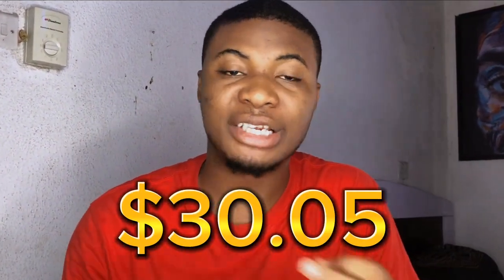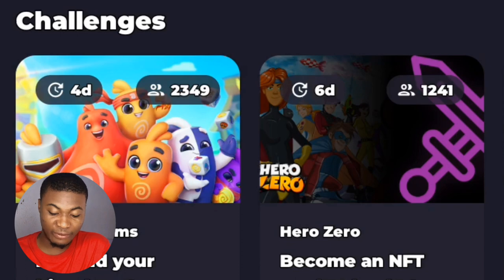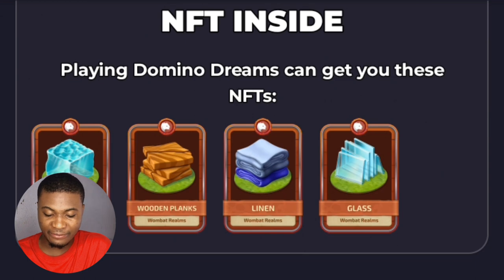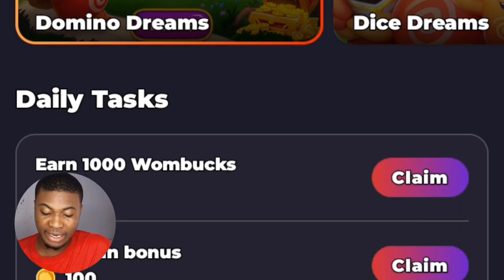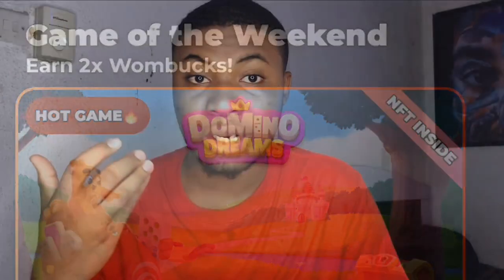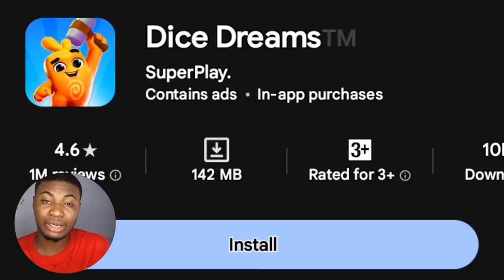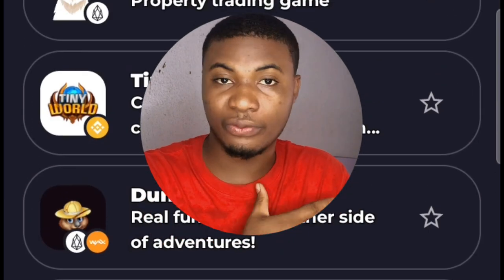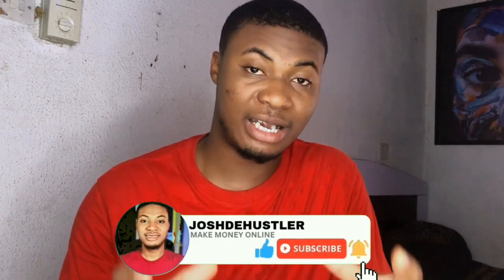Wombat App - Make $30.05 By Playing Game online (worldwide)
Join the Wombat gaming revolution & play with millions across the globe.
Join the crypto gaming revolution and play free NFT games and earn crypto-money rewards online on the #1 crypto gaming wallet. Play NFT games and earn crypto and NFTs to build your legacy as a crypto
gamer. Earn, collect, trade or just share them with your friends own your experience, your creations, your achievements. Wombat is the only app you need for all games & NFTs:
- Play awesome NFT games and earn crypto rewards
- Get your first NFT by playing your favorite mobile games
Log in daily to complete gaming tasks and earn crypto and NFT rewards
- Learn about the NFT and crypto games
Become part of the Metaverse pioneer community
- Experience the "Web 3" crypto world yourself for free Earn, manage and trade your NFTs in your favorite crypto gaming wallet on networks like Ethereum, Polygon, BNB Chain and WAX
- Buy, sell and swap tokens on networks like Ethereum, Polygon, BNB Chain or WAX
Wombat support all major blockchains:
- EthereumPolygon BNB Chain
- Avalanche WAX
- EOS Fantom Telos (native) Huobi Ecosystem Chain Play to earn exclusive NFT & crypto in tournaments, weekly challenges, loot boxes and more valuable money bonus when playing games with Wombat - the crypto
- Become part of the Metaverse pioneer community - Experience the "Web 3" crypto world yourself for free
- Earn, manage and trade your NFTs in your favorite crypto gaming wallet on networks like Ethereum, Polygon, BNB Chain and WAX
Ethereum
- Polygon
- BNB Chain
- Avalanche
- WAX EOS
- Fantom
- Telos (native)
- Huobi Ecosystem Chain
Play to earn exclusive NFT & crypto in tournaments, weekly challenges, loot boxes and more valuable money bonus when playing games with Wombat - the crypto gaming wallet. Wombat also offers free access to Wombat Dungeon Master, the #1 NFT Staking game - stake your NFTs to earn crypto rewards every season!
Wombat partners with many top games and Apps like NFT Marketplaces and DeFi to offer seamless experiences. Join the Wombat crypto gaming community, earn free crypto & NFTs and enter the crypto world to enjoy.
Coming soon:
1. VIP Staking: Stake your WOMBAT tokens to get paid more crypto rewards and get exclusive NFTs for free.
2. Earn WOMBAT tokens in the app: Use the app to receive rewards in WOMBAT tokens.
3. Solana support: Play and enjoy Solana Apps to level up your crypto earnings.